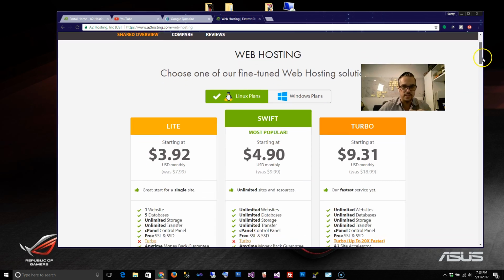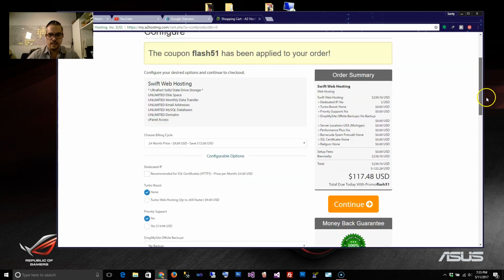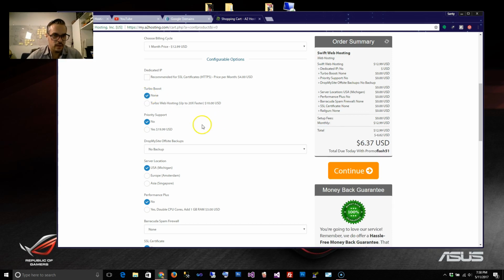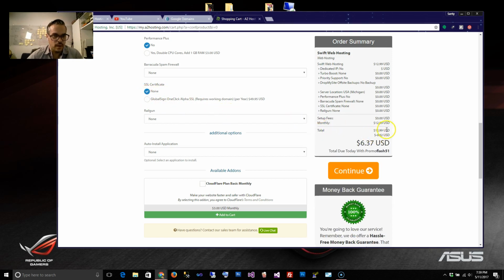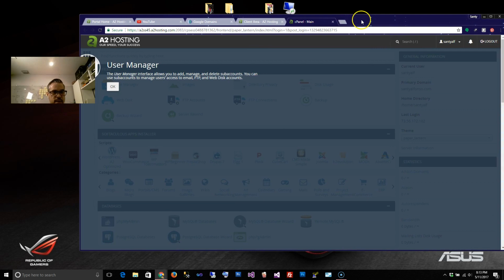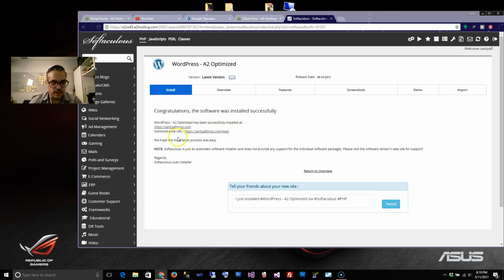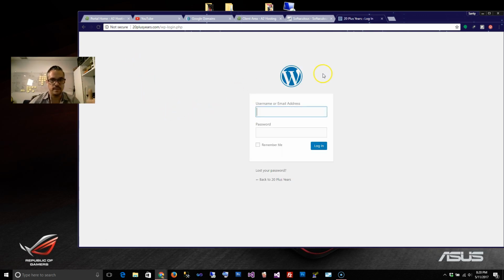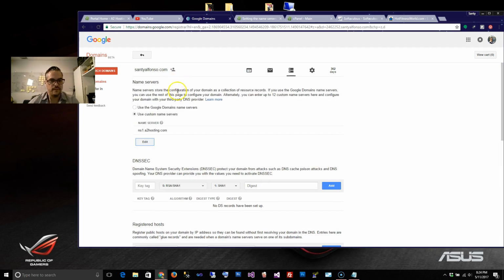How do I Setup Web Hosting for Wordpress Site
Once you have your domain name, it's time for web hosting.  This is basically the server that's going to host your website on the internet 24/7.

I will show you where and how to setup your webhosting for your secure wordpress site.  There's a difference between getting hosting from wordpress.com and getting your own host with a free copy of WordPress.  It's better, you have more control and more access to plugins and themes.